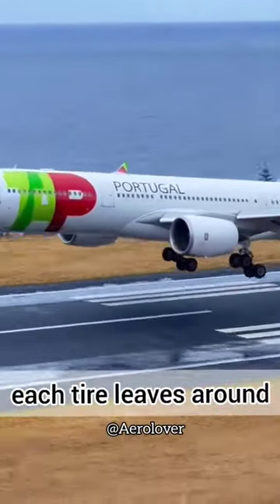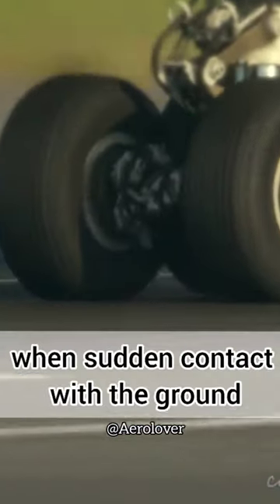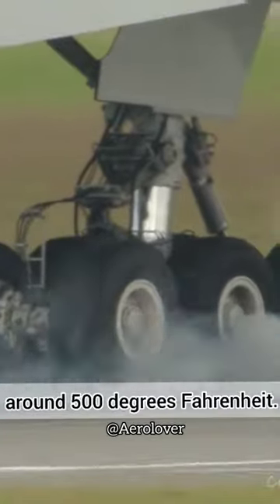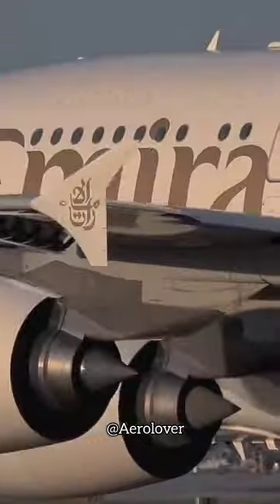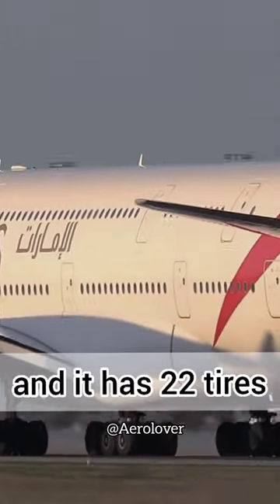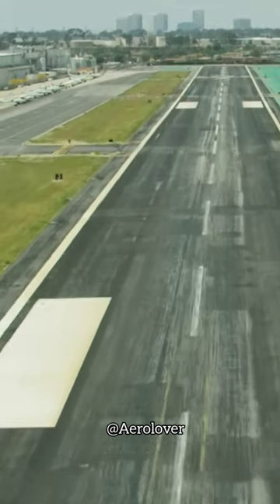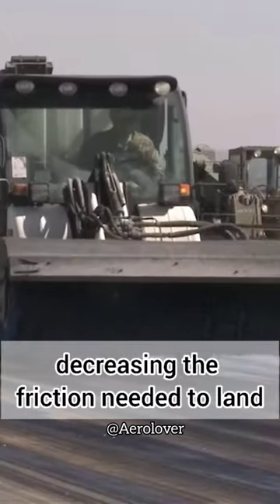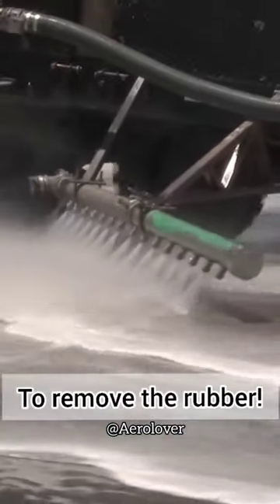Tyre rubber loss per landing!